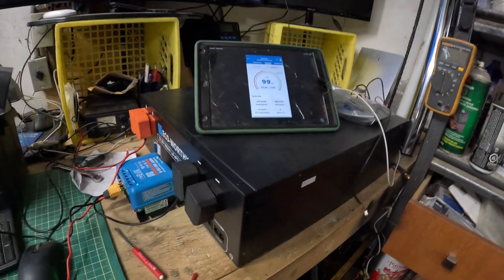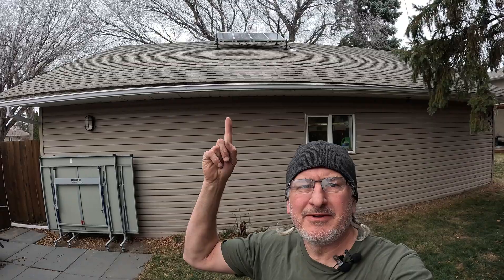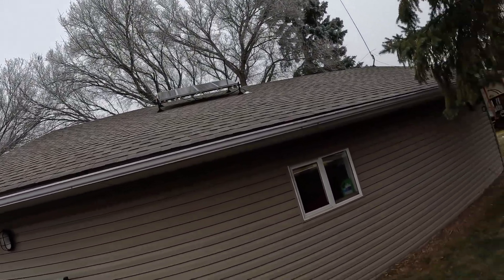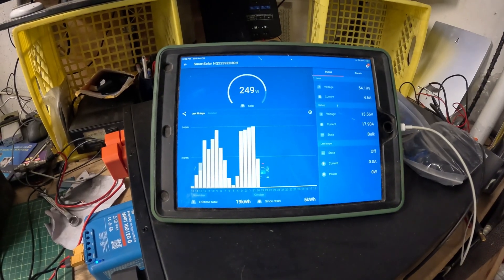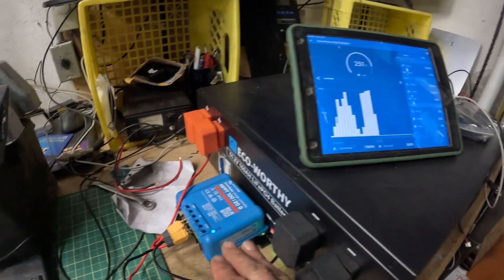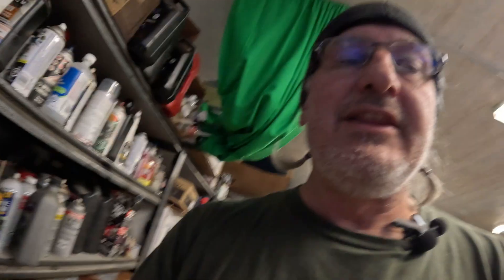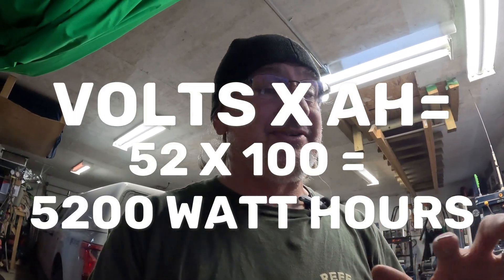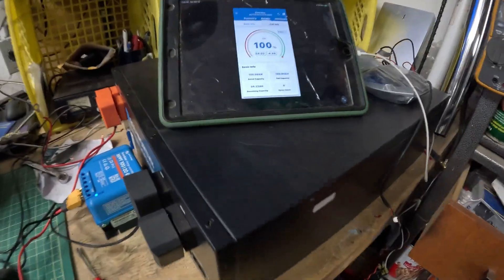Collecting 2 Weeks of Solar Power… in a Barrel!? ECO-WORTHY Rack Battery Test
🌟 DESCRIPTION

SOLAR RAIN BARREL — my newest off-grid powerhouse build!
This setup uses the ECO-WORTHY 48V (51.2V) 100Ah LiFePO₄ Server Rack Battery (V3) as a solar collector, grabbing all the energy from my 400W panels over two weeks.

Then I simply swap the plugs on the solar controller and use this stored power to recharge any of my Rain-Fowen batteries of different sizes.
This thing is a straight-up energy game changer.

⚡ FEATURED PRODUCT

ECO-WORTHY 48V (51.2V) 100Ah Server Rack Battery — V3
5.12kWh | Bluetooth & WiFi | Grade-A Cells | 6000 Cycles | 10-Year Warranty

💡 WHY THIS BATTERY IS PERFECT FOR THE SOLAR RAIN BARREL

100A Smart BMS + 125A breaker w/ shunt trip

Smart low-temp charging protection

Expandable to 163.84 kWh (up to 32 units)

Real-time monitoring via Bluetooth & WiFi

RS485 / RS232 / CAN communication

Works with EG4, Sol-Ark, Victron, Growatt

Plug-and-play install (94.7% of users say it’s easy)

Ships from Canadian warehouse

6000 cycles @ 80% DOD

10-year warranty

🛠️ WHAT I BUILT — The SOLAR RAIN BARREL Concept

For two weeks, this battery collects every watt from my 400W solar panels.
Then I flip a plug → switch the controller → and use the stored 48V power to charge ANY of my Rain-Fowen batteries:

12V packs

24V packs

Mixed portable LiFePO₄s

Field radios

Test gear

It’s a mobile solar reservoir — storing power slowly, then dumping it wherever I need it.

This build is PERFECT for:

Off-grid cabins

Disaster prep

Ham radio setups

Garage power

Charging smaller batteries

Portable solar systems

📡 HAM RADIO + TESTING USE CASES

Off-grid HF operation

Portable contest weekends

Charging backup radio batteries

Quiet power source for field work

POTA / SOTA base charging